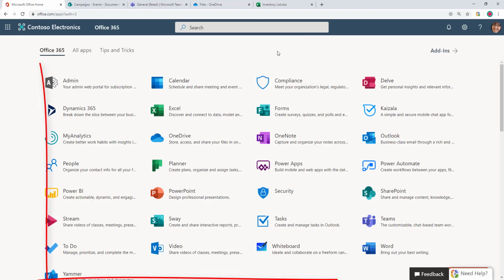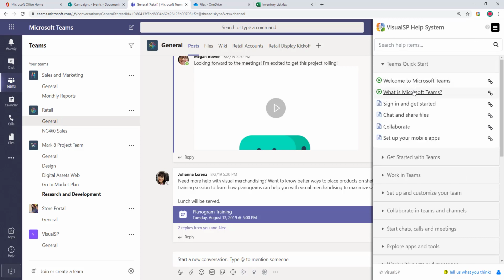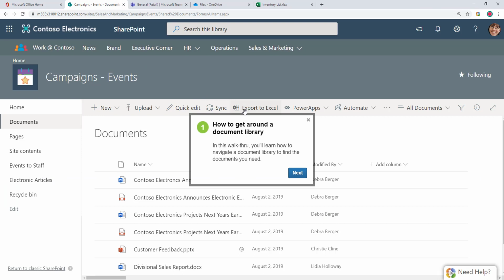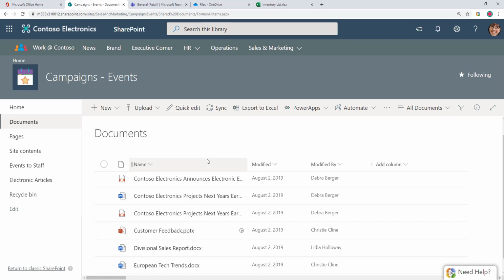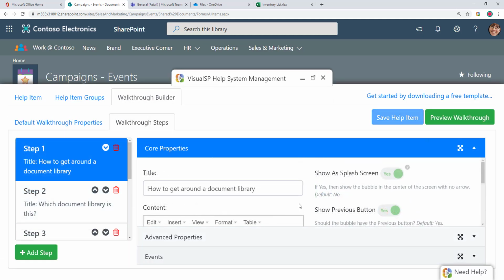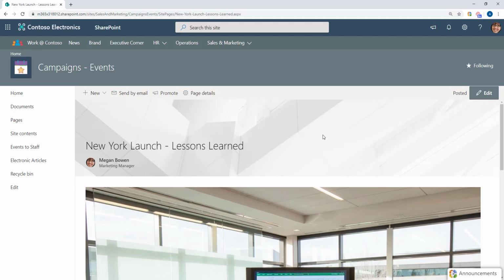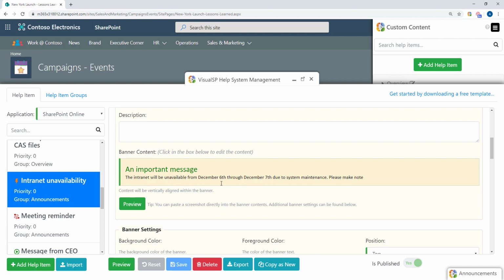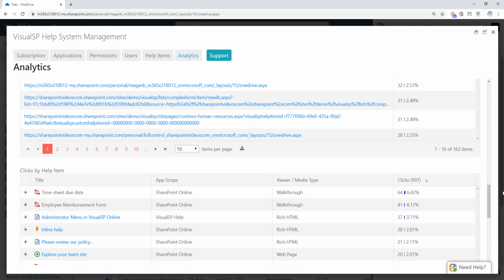VisualSP Introduction Overview - In-Context Help and Training - Simple and Straightforward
The VisualSP solution helps organizations successfully adopt SharePoint and Office 365 by providing Just-in-Time Learning® tools in the work context.

Performance support training is delivered when the users need it, on demand directly through the native product's interface.

What makes us special from other walkthrough and help systems is our content is produced and curated by SharePoint and Office 365 experts, certified trainers, and authors in the industry. These experts have trained and consulted with thousands of end users, including non-technical SharePoint administrators. Our content authors understand the value of in-context training to support on-boarding and understand the best ways to describe that material.